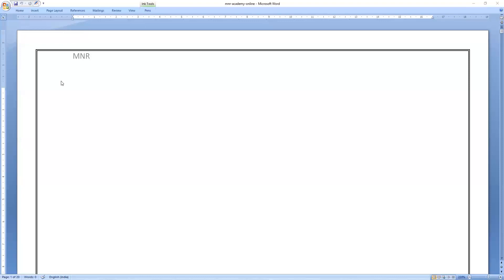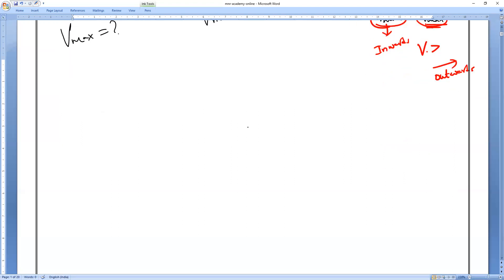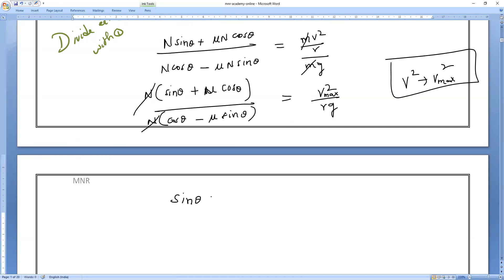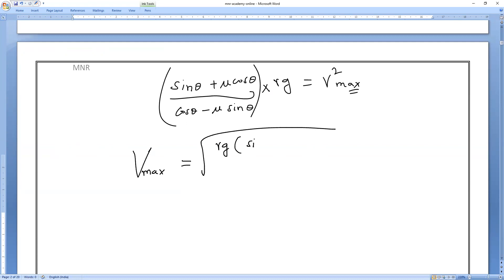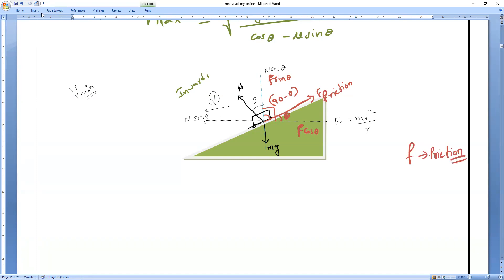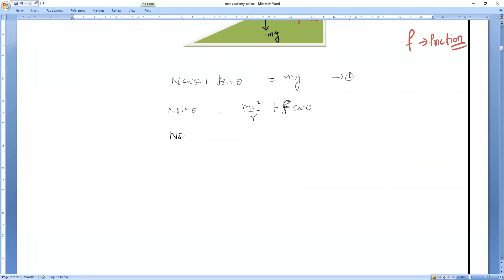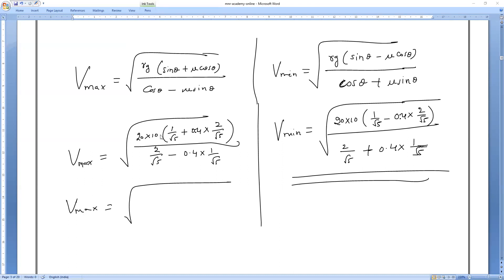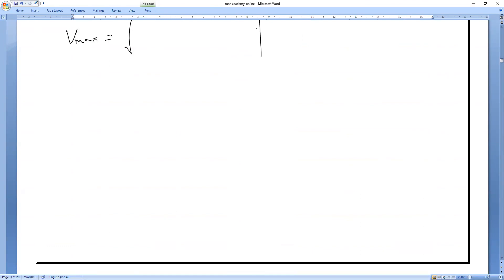11 chap3 | Circular Motion 05 | Banking Of Road IIT JEE NEET | Banking of Road with Friction |part-4